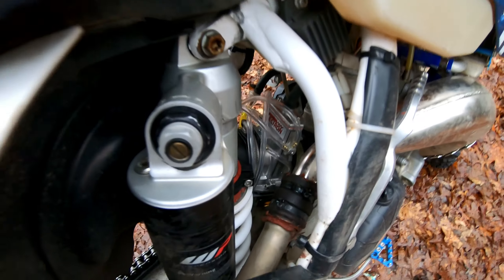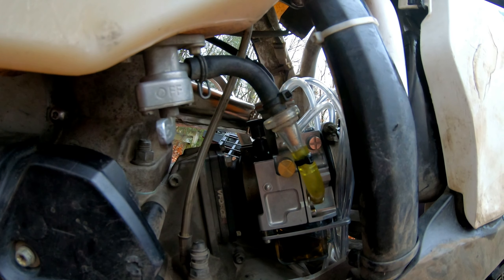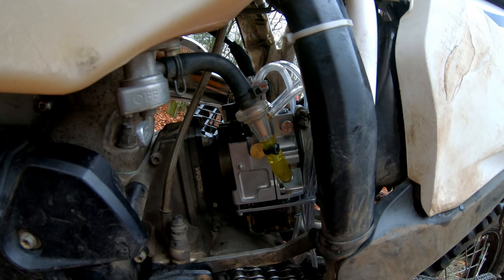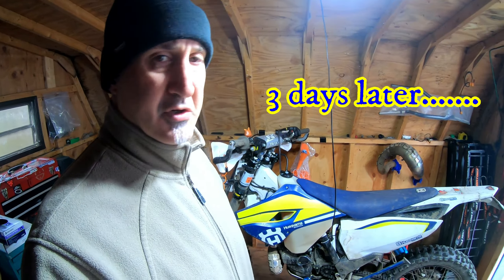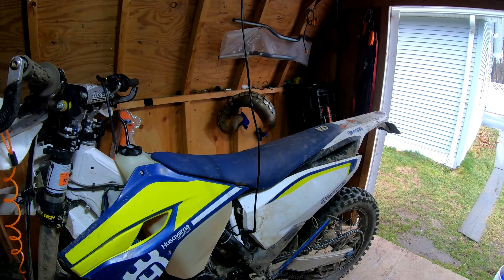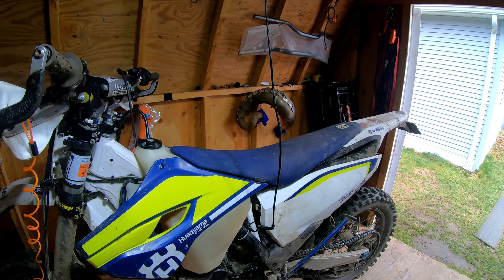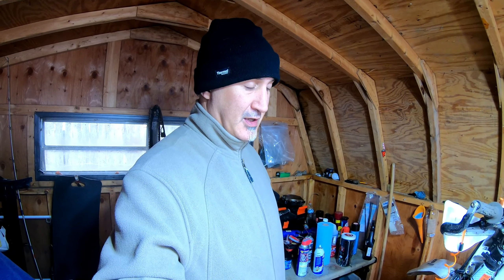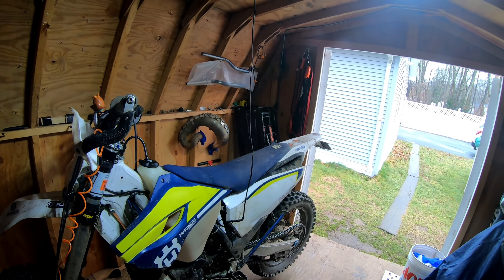The Lectron Billetron 38 carb review....that wasn't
There will be more to come on this... For now, healing 😐